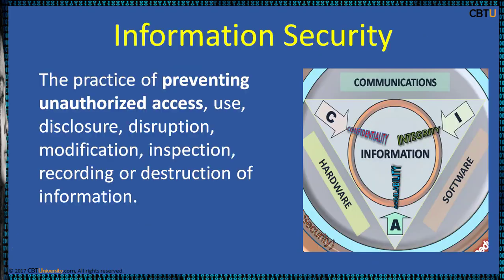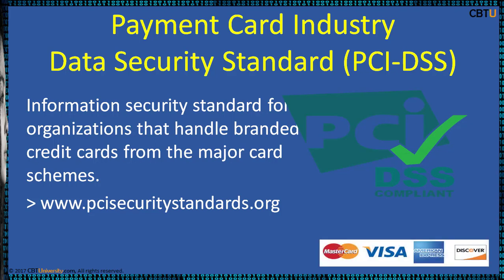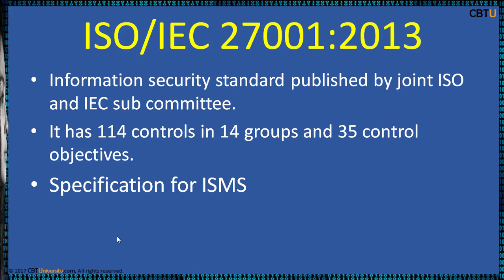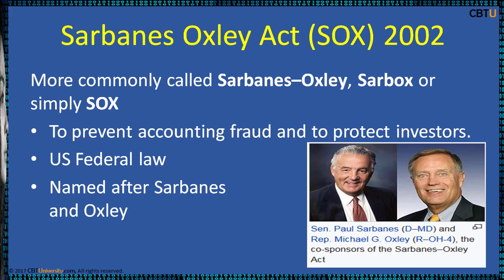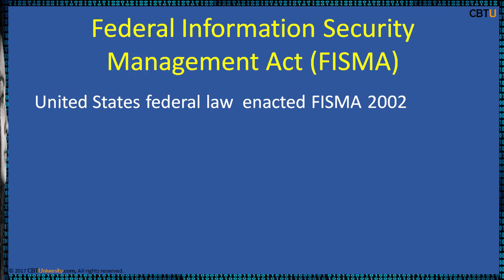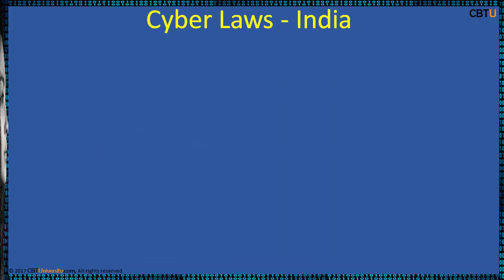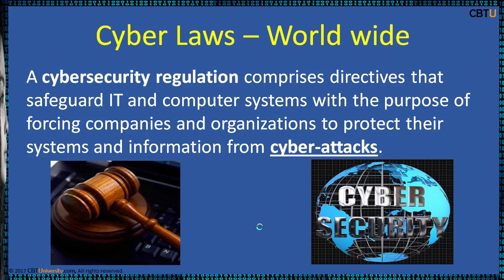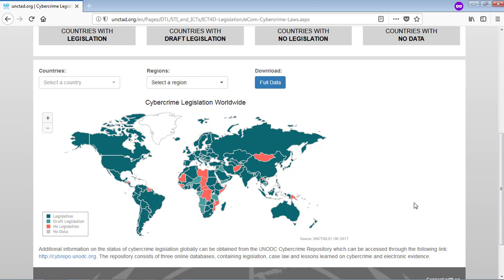1.3 Information Security Laws and Standards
Ethical hacker training course
Module1 – Introduction to Hacking, Section 1.3 Information Security laws and standards

Information security or InfoSec
The practice of preventing unauthorized access, use, disclosure, disruption, modification, inspection, recording or destruction of information.
Information Security Laws and Standards
• Payment Card Industry Data Security Standard (PCI-DSS)
• ISO/IEC 27001:2013
• Health Insurance Portability and Accountability Act (HIPAA) 1996
• Sarbanes Oxley Act (SOX) 2002
• Federal Info Security Management Act (FISMA) 2002
• Cyber Laws
• IT Act 2000 in India.
Information security standard for organizations that handle branded credit cards from the major card schemes.
The PCI Data Security Standard specifies
- Twelve requirements for compliance,
- Organized into six groups called control objectives.
ISO/IEC 27001:2013
• Information security standard published by joint ISO and IEC sub committee.
• It has 114 controls in 14 groups and 35 control objectives.
• Specification for ISMS
The Health Insurance Portability and Accountability Act of 1996 was enacted by the United States Congress in 1996.
 It has been known as the Kennedy–Kassebaum Act or Kassebaum–Kennedy Act after two of its leading sponsors.
The Act consists of 5 Titles.
Title I of HIPAA protects health insurance coverage for workers and their families when they change or lose their jobs.
Title II of HIPAA, known as the Administrative Simplification (AS) provisions, requires the establishment of national standards for electronic health care transactions and national identifiers for providers, health insurance plans, and employers.
Title III sets guidelines for pre-tax medical spending accounts,
Title IV sets guidelines for group health plans, and
Title V governs company-owned life insurance policies.
More commonly called Sarbanes–Oxley, Sarbox or simply SOX
• To prevent accounting fraud and to protect investors.
• US Federal law
• Named after Sarbanes
and Oxley
• It criminalizes production and dissemination of technology, devices, or services intended to circumvent measures (commonly known as digital rights management or DRM) that control access to copyrighted works.
The Federal Information Security Management Act of 2002 is a United States federal law enacted in 2002
• The act recognized the importance of information security to the economic and national security interests of the United States.
Cyber Laws in India enforced by
• Ministry of Electronics & Information Technology, Govt. of India
• They provide legal recognition to electronic documents and a framework to support e-filing and e-commerce transactions and also provides a legal framework to mitigate, check cyber crimes.
A cybersecurity regulation comprises directives that safeguard information technology and computer systems with the purpose of forcing companies and organizations to protect their systems and information from cyber-attacks.
US Federal law and world wide IT age countries made strict laws to control fraud.
Cyber-attacks include viruses, worms, Trojan horses, phishing, denial of service (DOS) attacks, unauthorized access (stealing intellectual property or confidential information) and control system attacks.
There are numerous measures available to prevent cyber-attacks.
- Cyber-security measures include firewalls, anti-virus software, intrusion detection and prevention systems, encryption and strong login passwords.
There have been attempts to improve cybersecurity through regulation and collaborative efforts between government and the private-sector to encourage voluntary improvements to cybersecurity.